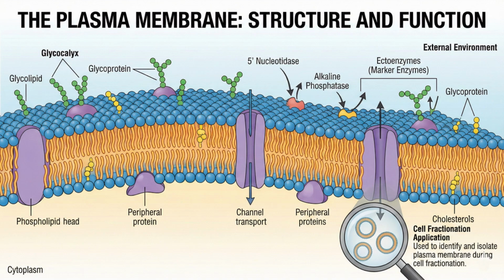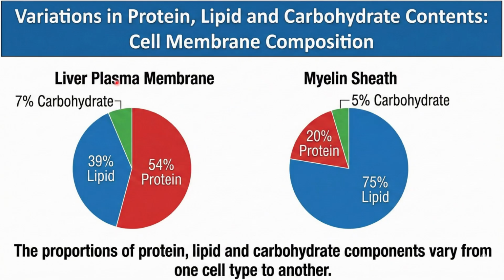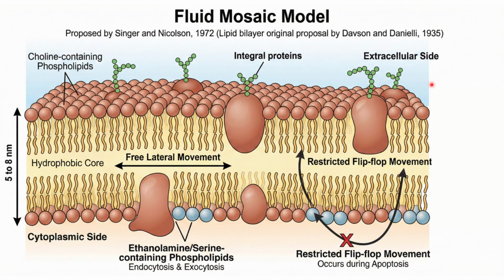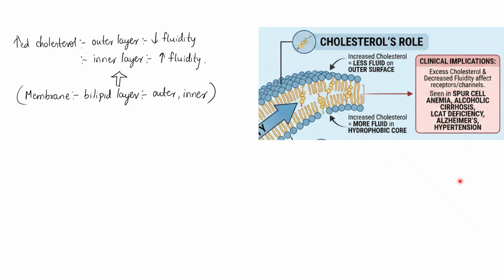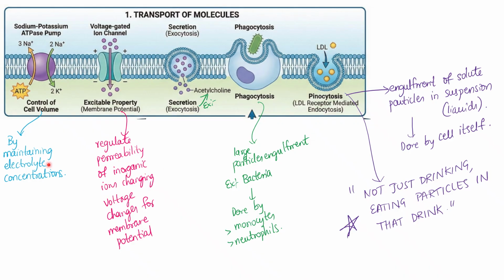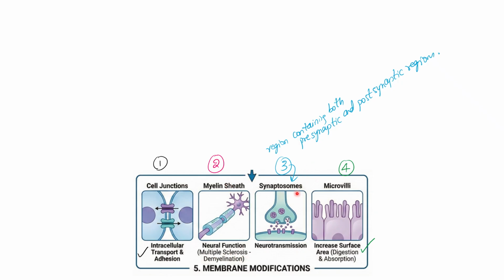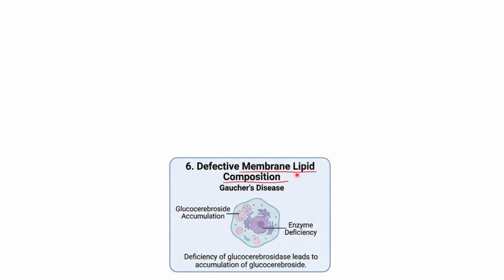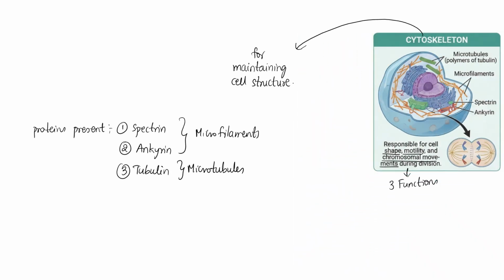Plasma membrane sufficient for exams ✅️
The cell membrane is far more than just a "wrapper" for the cell. It is a dynamic, metabolically active organelle responsible for signaling, transport, and maintaining the delicate internal environment. In this comprehensive lecture, we break down the Fluid Mosaic Model, membrane asymmetry, and the clinical disorders that arise when this barrier fails.

00:00  Introduction: The Boundary of Life
01:16  Carbohydrates in cell membrane
02:43  Proteins in cell membrane
04:51  Lipids in cell membrane
06:31  Fluid Mosaic Model
09:31  Factors Affecting Fluidity
15:35  Membrane Asymmetry
16:48  Functions of Plasma membrane
22:14  Clinical aspects of Plasma membrane
27:16  Specialized membrane structures
31:01 Thank you note